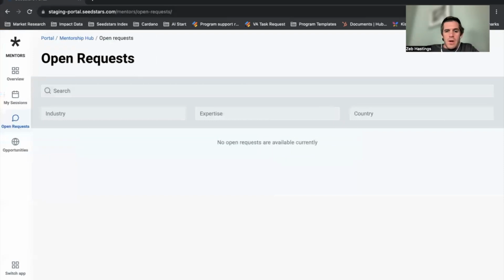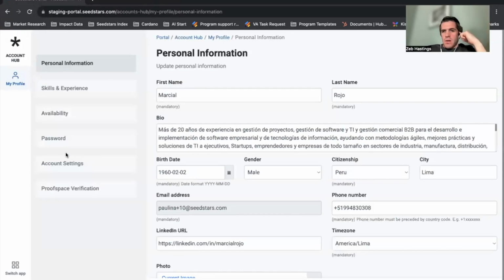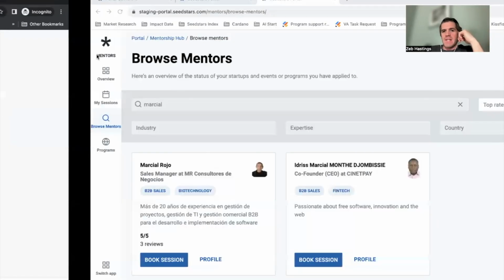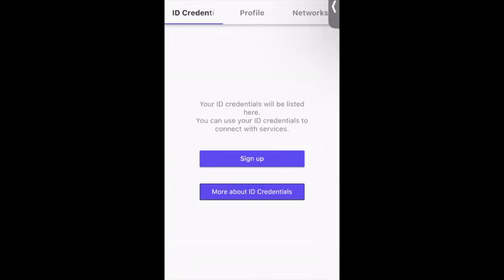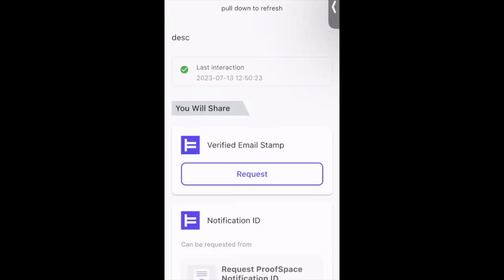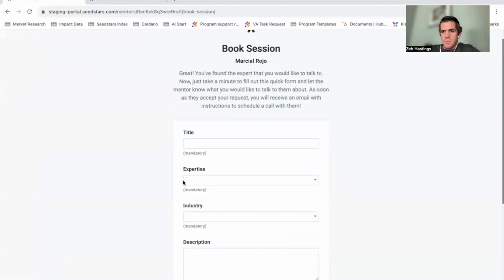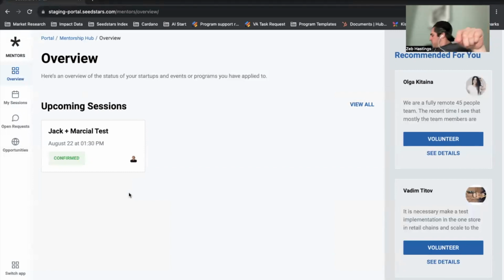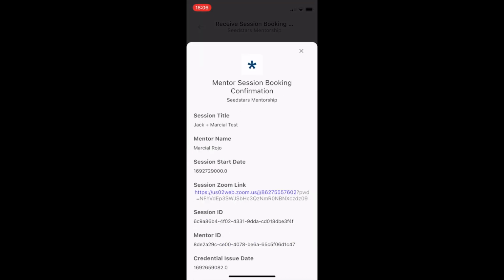Proofspace/Seedstars Digital Identity Verification for Mentors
Video walkthrough of our prototype for blockchain digital identity verification on the Seedstars mentorship hub.